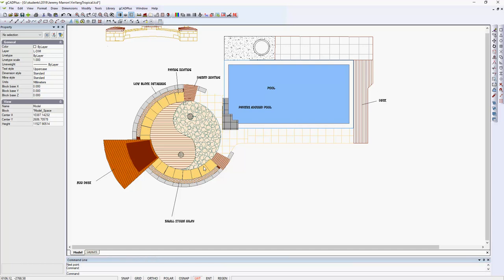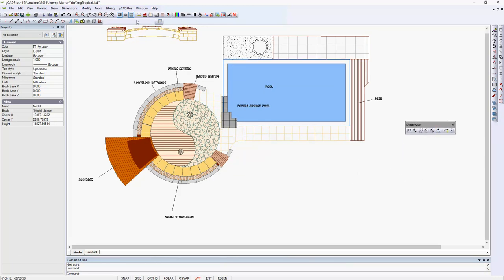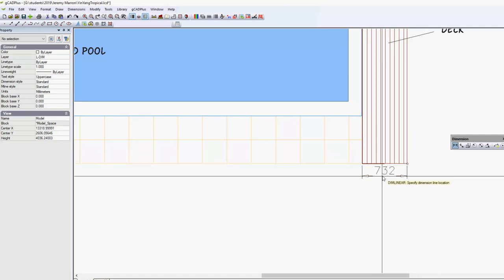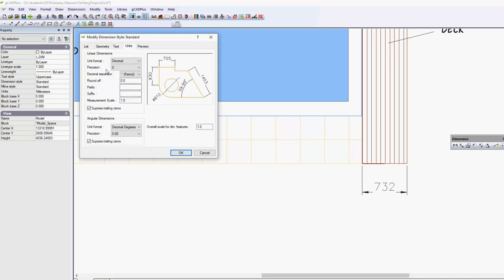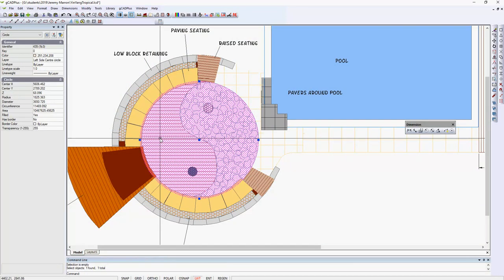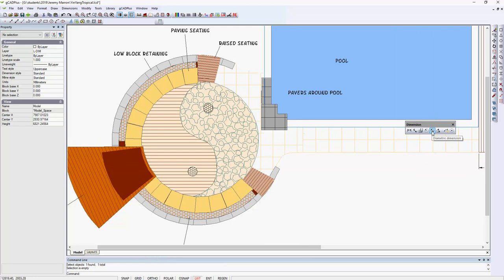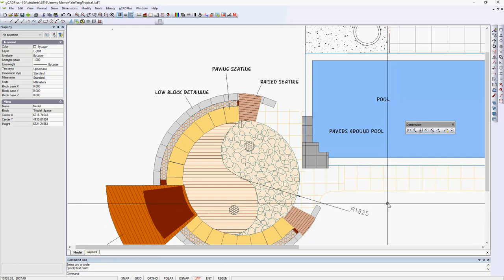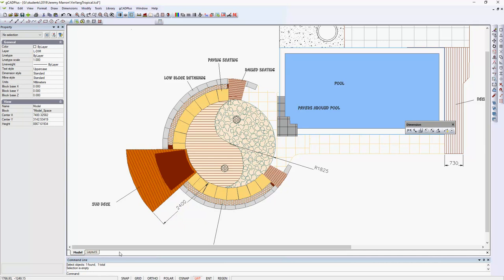Dimensioning landscape drawings. Applying dimensions to a landscape design for a pool and surrounds.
Applying dimensions to a landscape design for a pool and its surrounds. We create a layer for dimensions, make that layer current and use linear, radial and aligned dimensions. Although not recommended, we show that it is possible to over type dimensions.